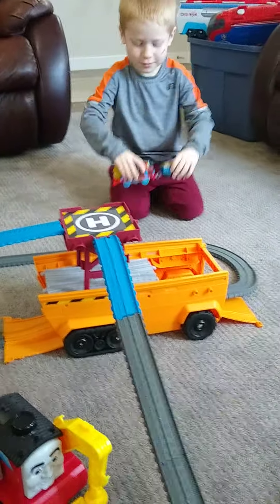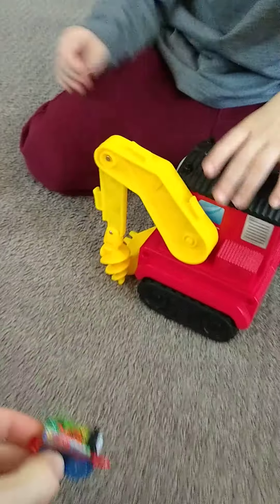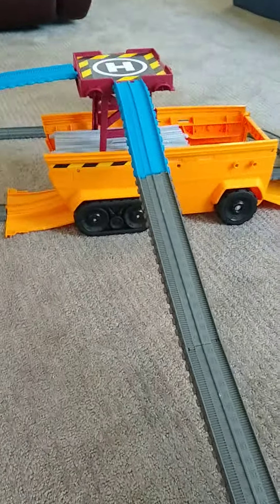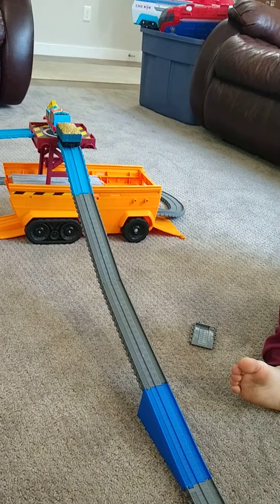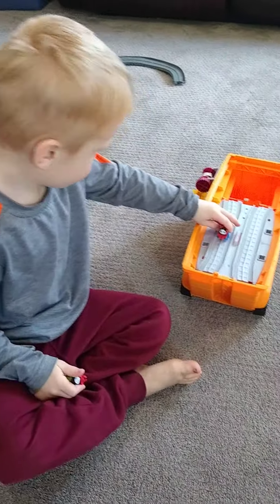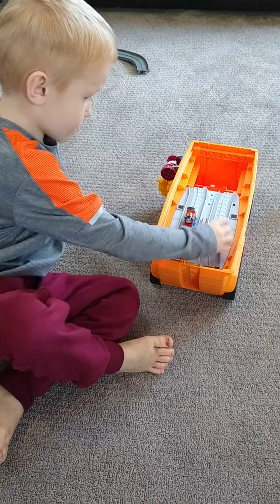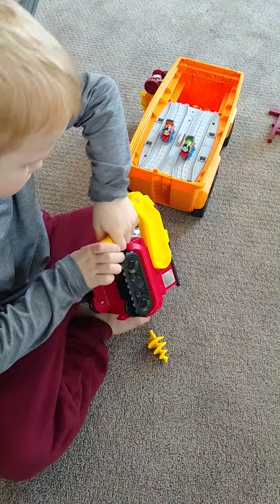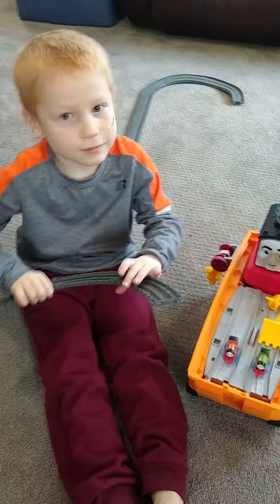Thomas and Friends Super Cruiser Transforming Train Track Set